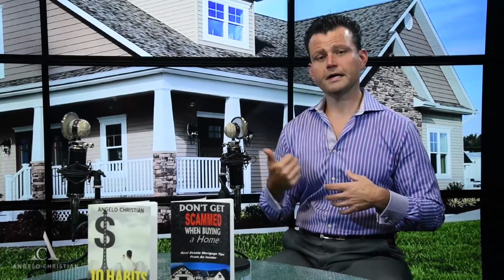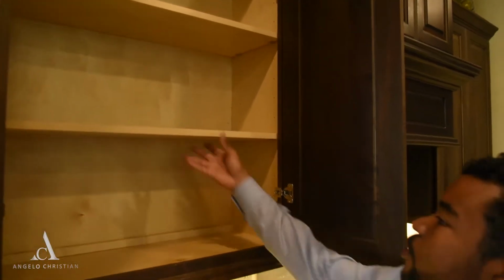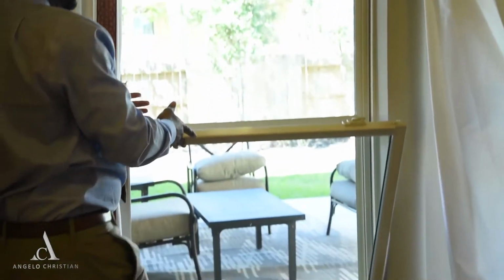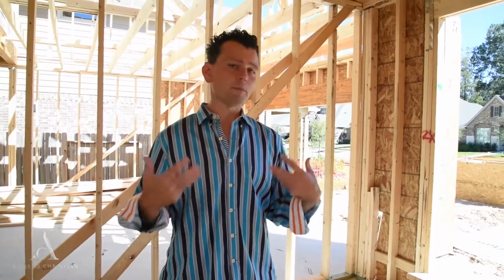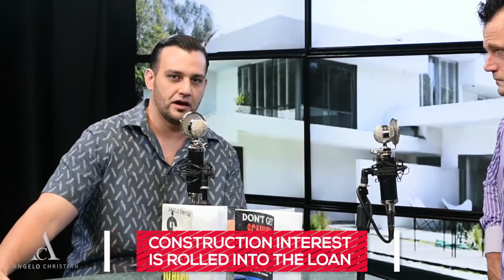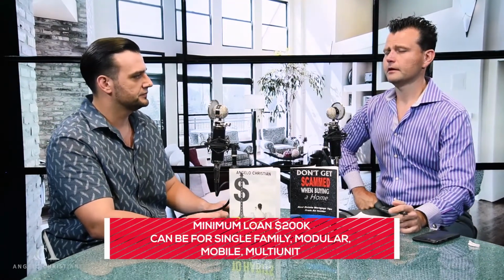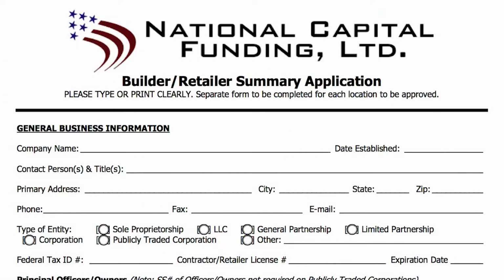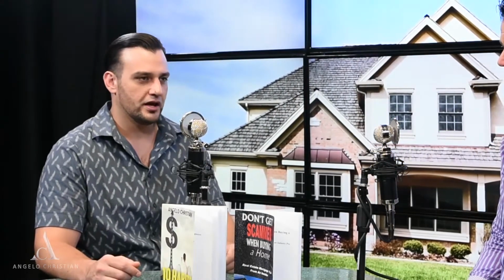One-Time Close Construction Loans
©2019 Finance of America Mortgage LLC is licensed nationwide | Equal Housing Lender | NMLS ID # 1071 | AZ Mortgage Banker License #0910184 | Licensed by the Department of Business Oversight under the California Residential Mortgage Lending Act | Georgia Residential Mortgage Licensee | Illinois Residential Mortgage Licensee | Kansas Licensed Mortgage Company | Licensed by the N.J. Department of Banking and Insurance | Licensed Mortgage Banker -- NYS Banking Department | Rhode Island Licensed Lender